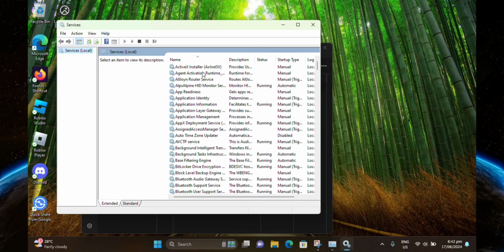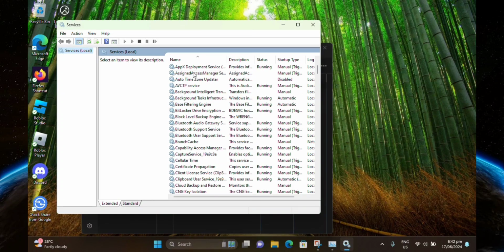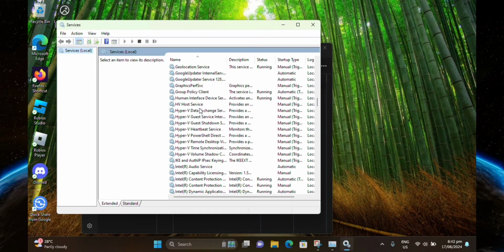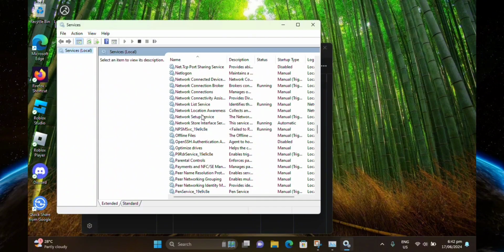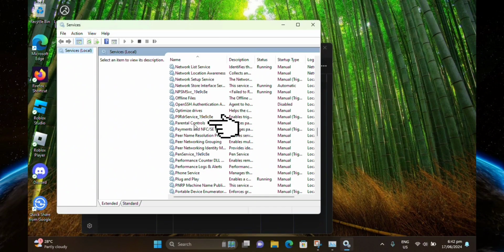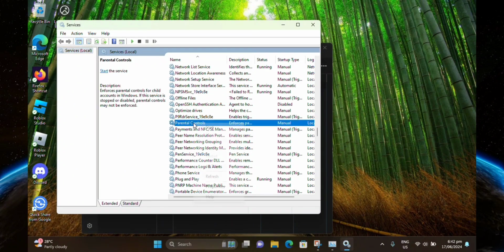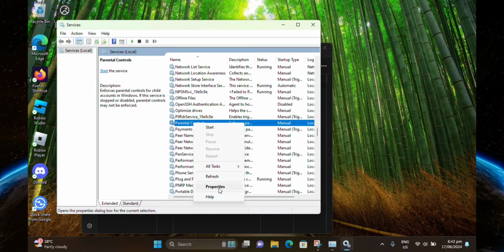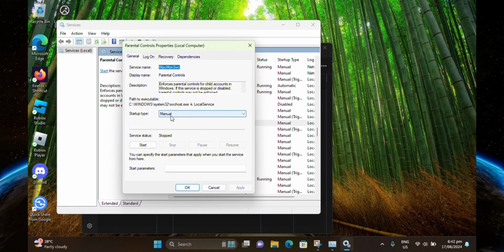How To Disable Microsoft Family Features Pop Up (Quick Tutorial)